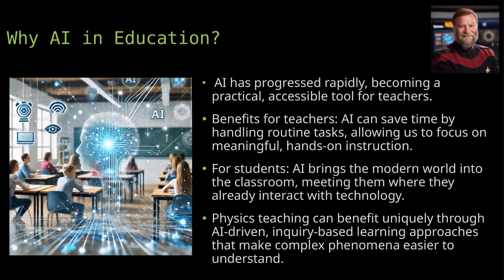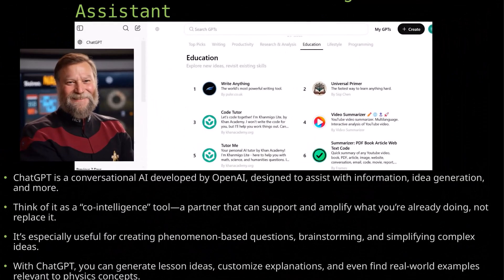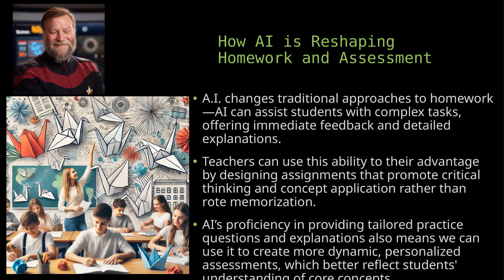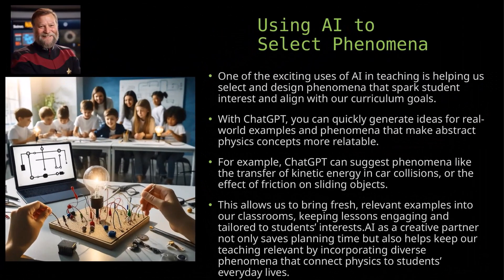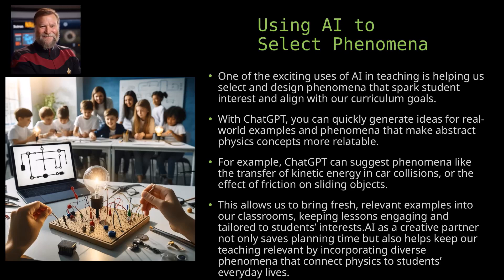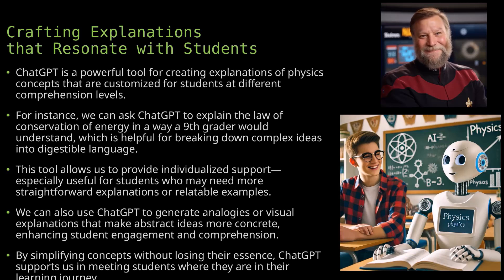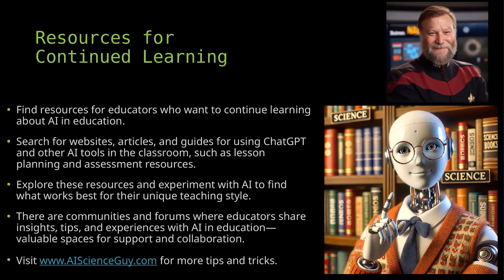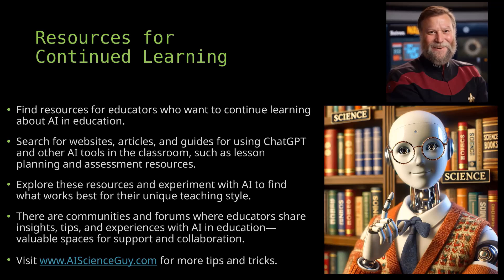Empowering Physics Education with A.I.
I’m excited to share a presentation where A.I. played a role in every step of the process—text, script notes, visuals, voiceover, and even the on-screen presenter (an A.I. clone of myself!).
This project highlights how A.I. is transforming the way we engage students by helping educators create curriculum materials that are not only captivating and aligned to state and national standards but also accessible in multiple languages for ESL learners.
The possibilities for A.I. in education are endless, and I’m eager to continue exploring how it can support teachers and inspire students. Let’s innovate and collaborate for the future of learning!